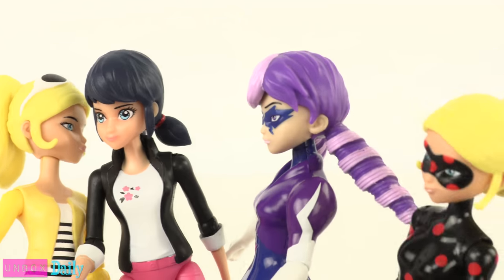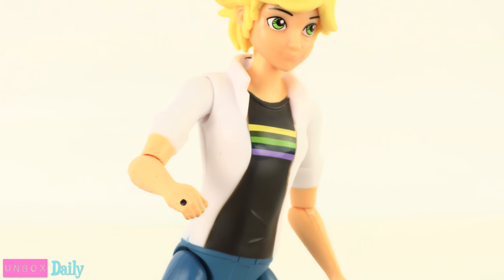Miraculous Ladybug Action Figures - Toy Review - 4K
by request: Today on Unbox Daily we review the Miraculous Ladybug Action Figures! Marinette, Ladybug, Cat Noir, Adrien, Antibug, Chloe, Stormy Weather